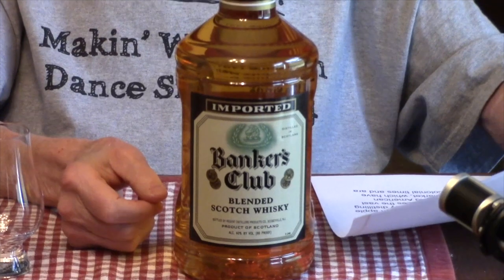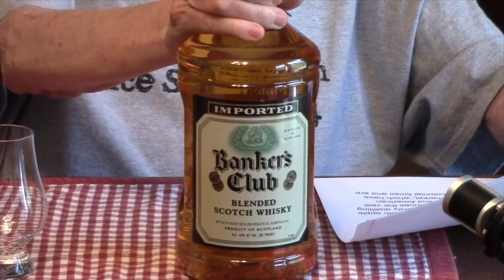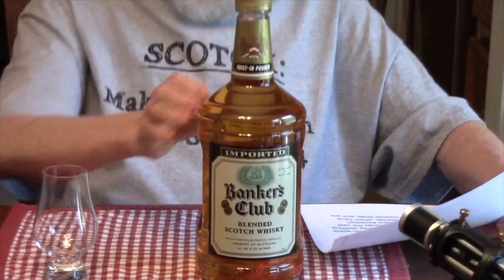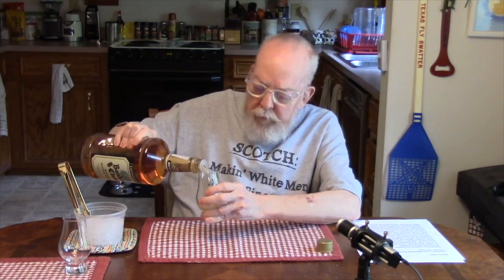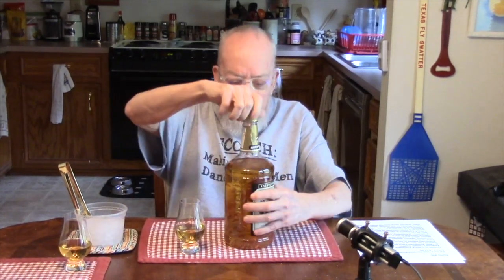Spirits Review #25: Bankers Club - Blended Scotch Whisky!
Bankers Club Blended Scotch - TW Spirits Direct - $17.99
Owned by Laird & Company America’s Oldest Distiller
Distilled in Scotland- Bottled in NJ
Amber in color with aromatic potpourri and a honey-like sweetness.Sweet oranges with clove spiciness coming through. Light, smooth, and warm finish. A great value and great for mixing.No Age Statement
ABV-40%